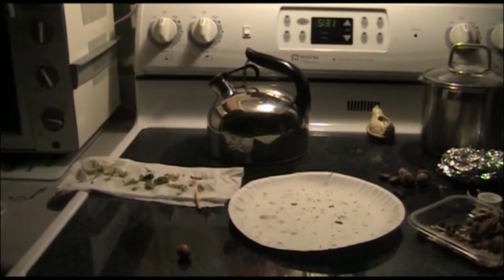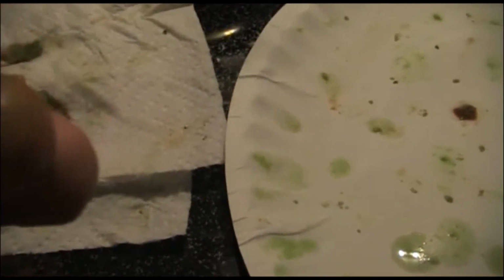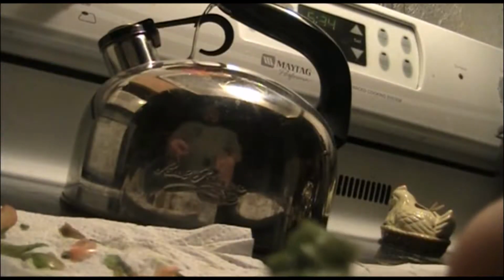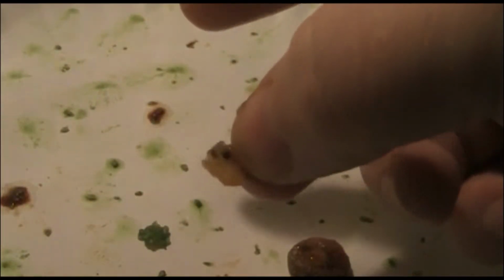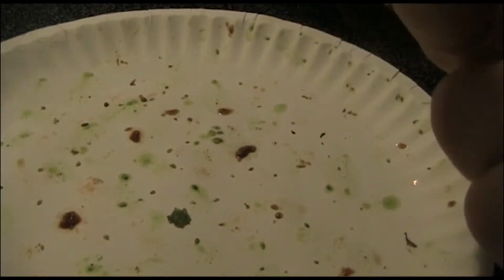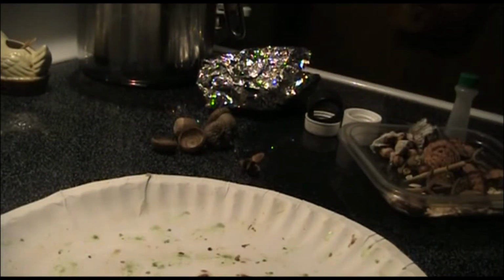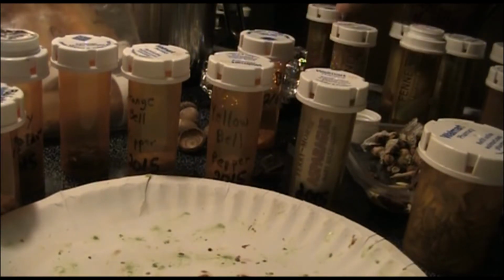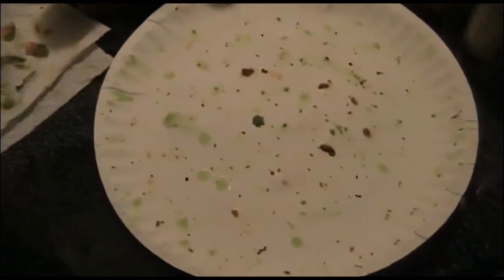Collecting and Identifying True Potato Seeds from Potato Fruits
True Potato Seeds (TPS) & Fruits
My Backyard Garden and other Things